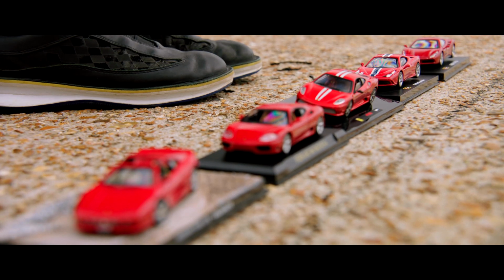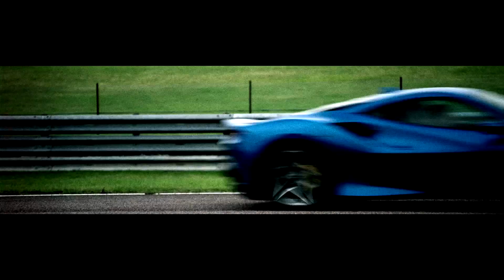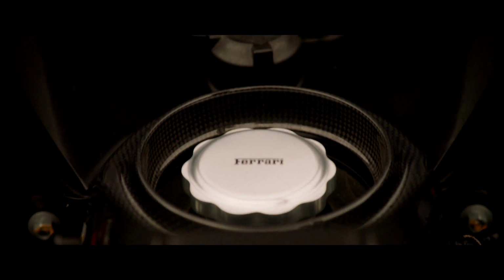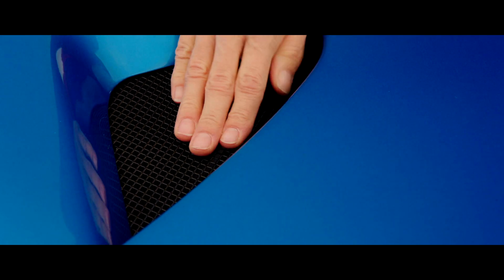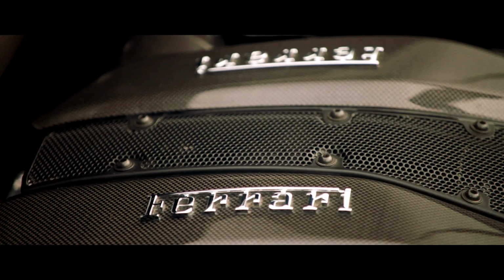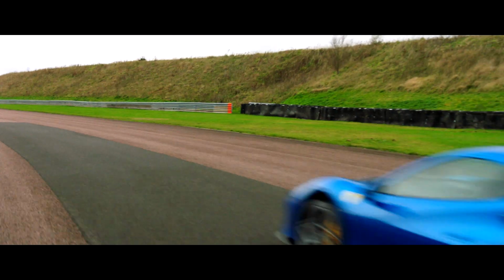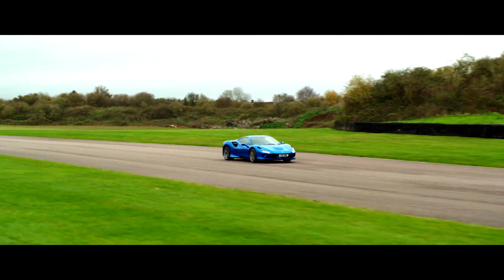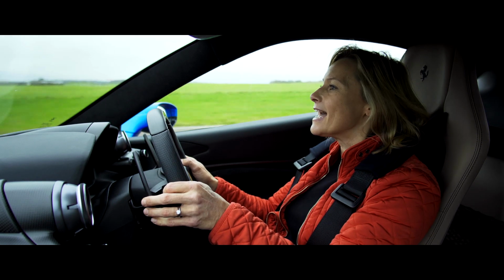Ferrari F8 Tributo and its V8 ENGINE and aerodynamic styling! Part 1 of 2.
Ferrari F8 Tributo with a V8 engine - I test it and review it on the UK's fastest race track!